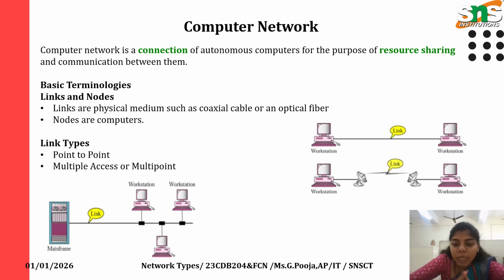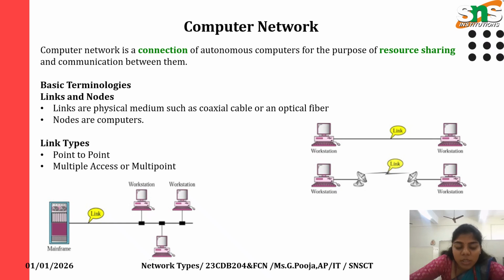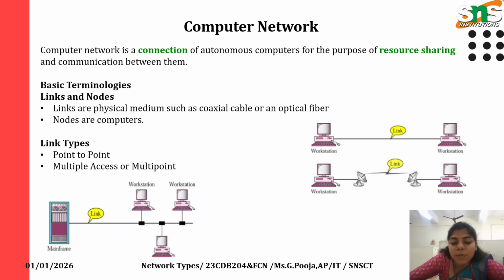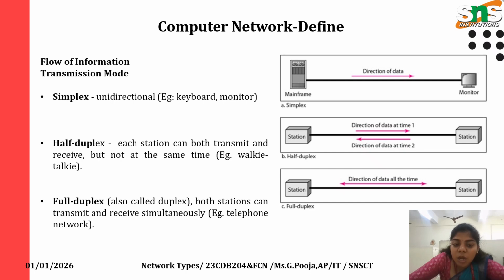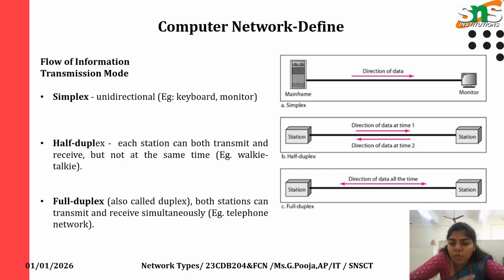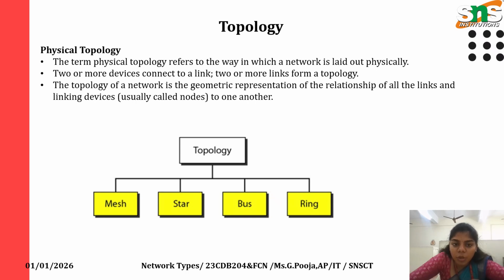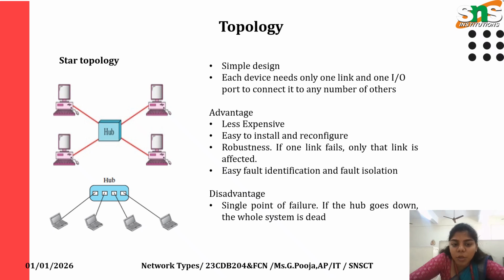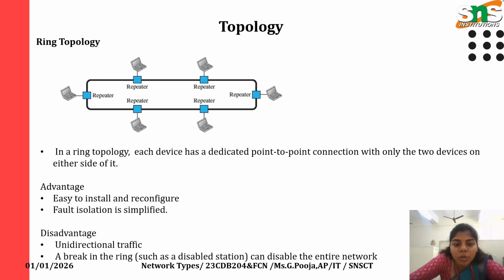NETWORK TYPES | COMPUTER NETWORKS | SNS INSTITUTIONS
In this video, we explain the different Types of Networks in Computer Networks in a simple and clear manner. Network types are classified based on geographical coverage, size, and usage, and understanding them is essential for students of Computer Science, Information Technology, and Networking.

You will learn about commonly used network types such as PAN (Personal Area Network), LAN (Local Area Network), MAN (Metropolitan Area Network), and WAN (Wide Area Network). Each network type is explained with its definition, working, advantages, limitations, and real-world examples, making the concepts easy to remember and apply in exams.

The video also briefly introduces WLAN, CAN (Campus Area Network), and SAN (Storage Area Network) to help you understand how networks are used in homes, offices, colleges, industries, and across the globe. Practical examples like home Wi-Fi, office networks, university campuses, and the Internet are used to connect theory with real-life applications.

This lesson is ideal for beginners, exam preparation, and quick revision. The explanation focuses on clarity, simplicity, and key points that are frequently asked in university exams and interviews.

📌 Topics Covered:
• What is a Network
• Types of Networks (PAN, LAN, MAN, WAN)
• Advantages and Use Cases
• Real-world Examples